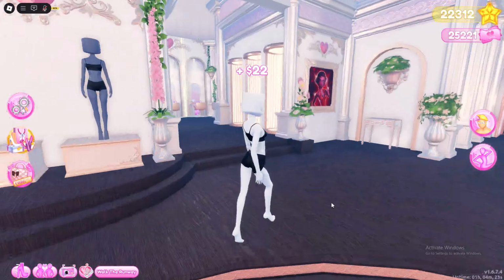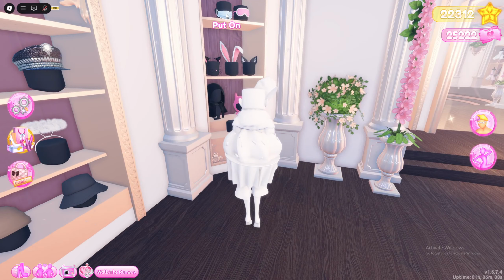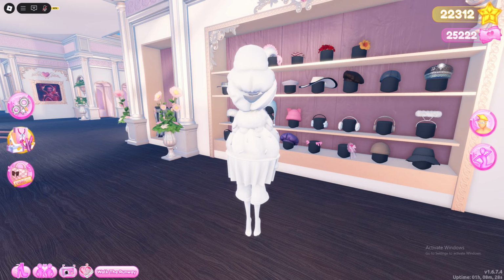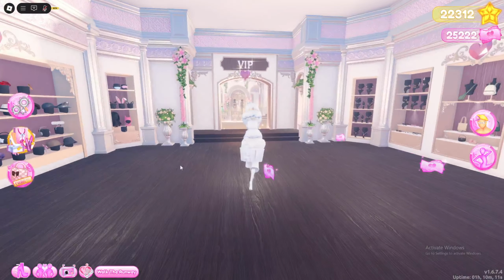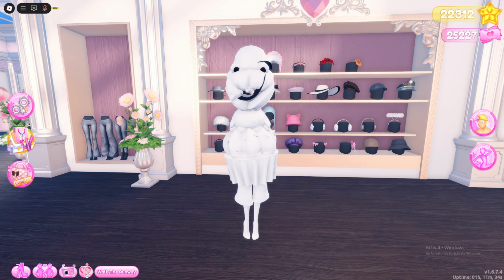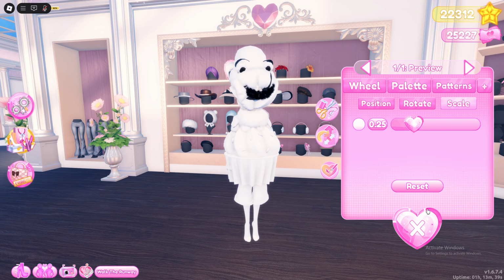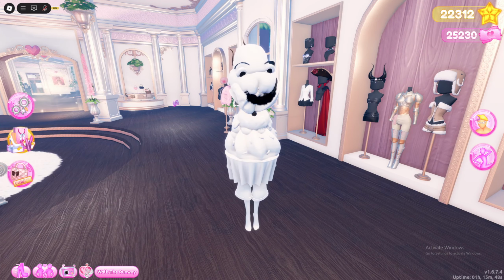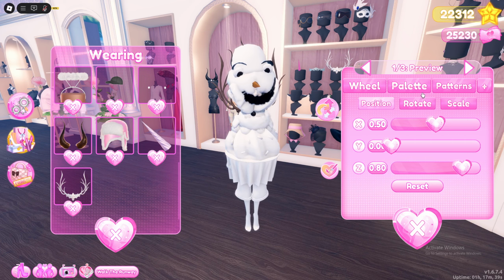🥶 CURSED OLAF Has Entered the Runway?! Dress to Impress Chaos ❄️😂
Things just got wild on the Roblox runway! Watch as the CURSED Olaf brings total chaos and icy vibes to Dress to Impress! Can anyone handle this frosty madness? 🧊🤣

💬 Comment your craziest runway moment!